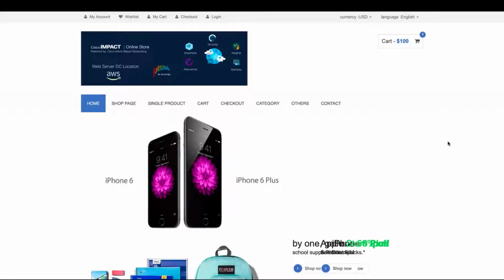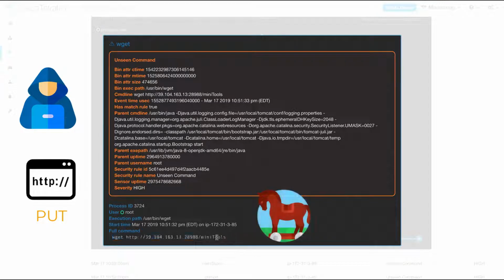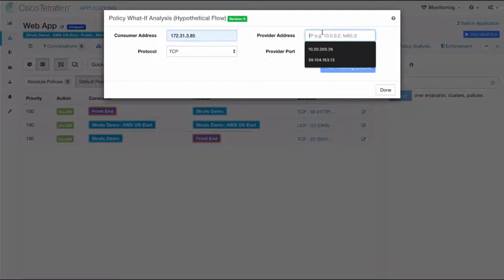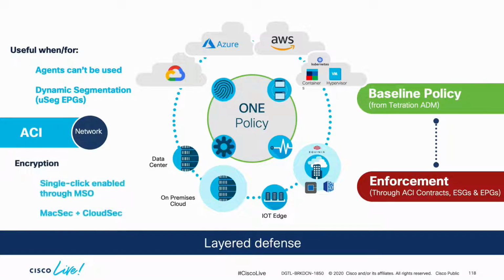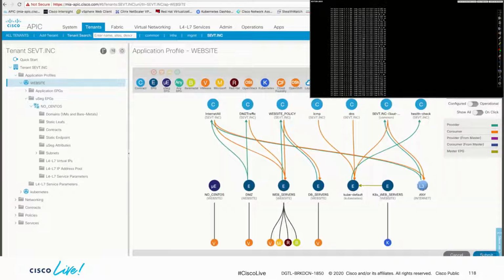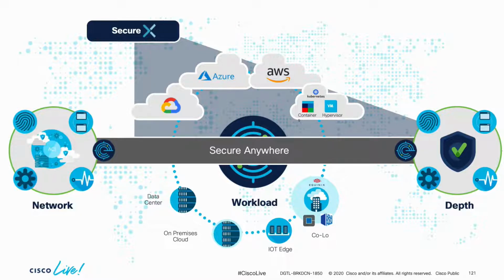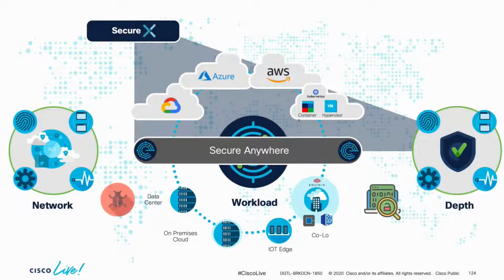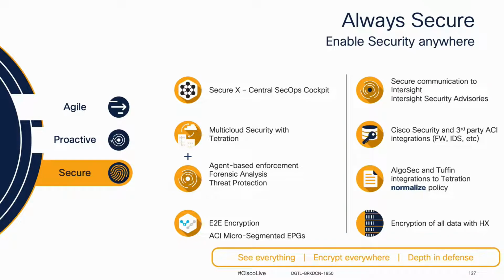Cisco Data Center Anywhere Part 10 Layered Consistent Policy Threat Protection and Encryption